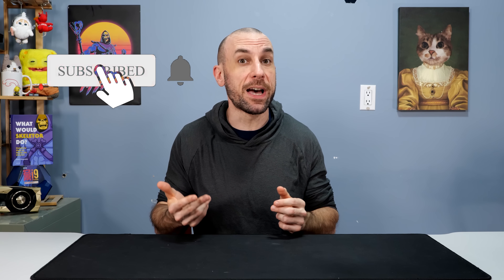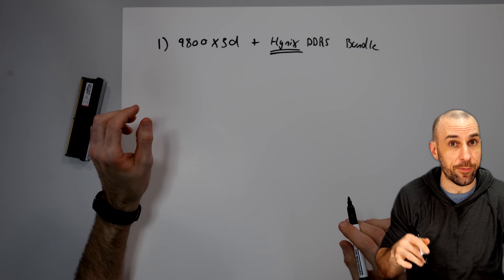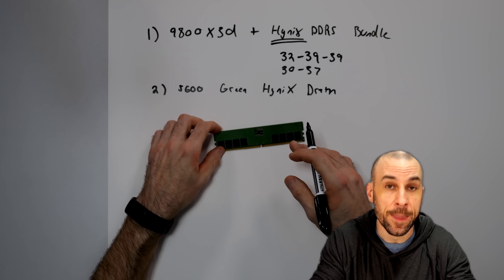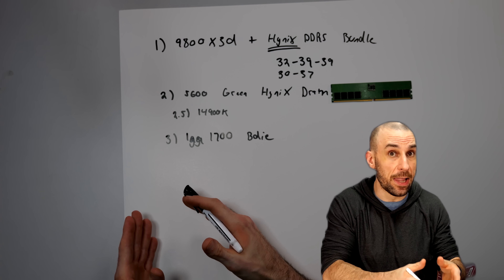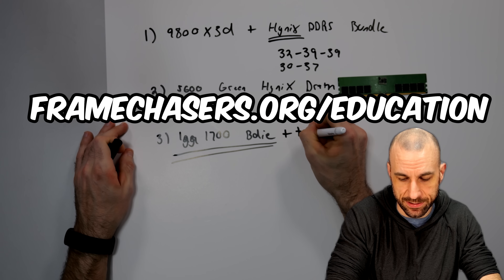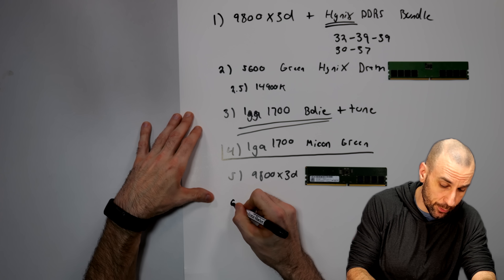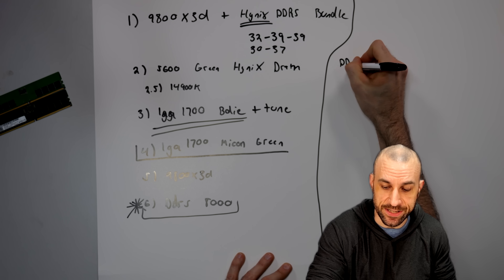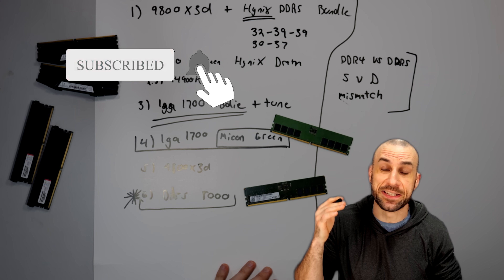🛑 What PC Should YOU Buy In 2026